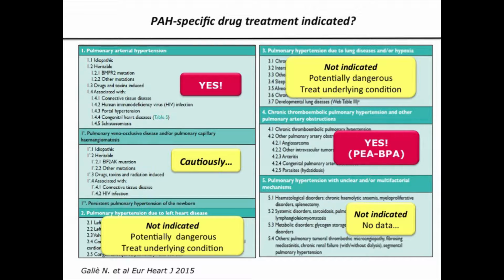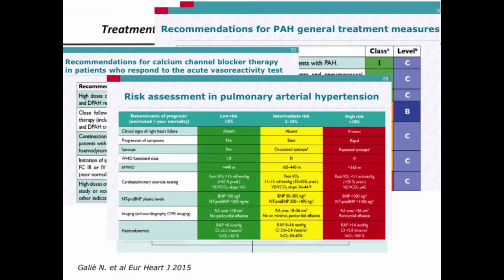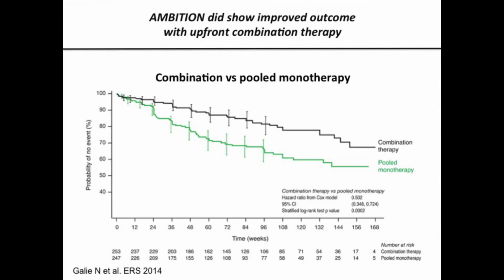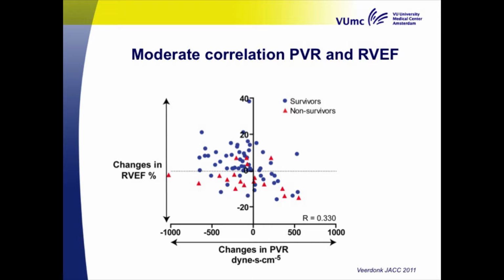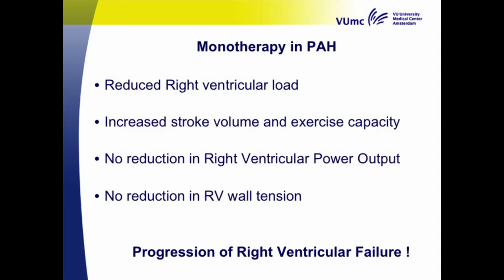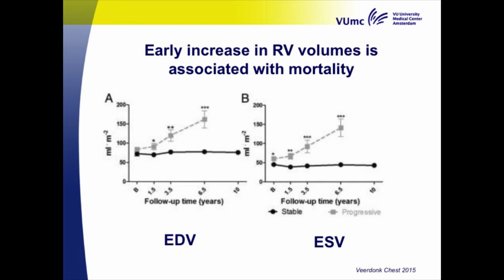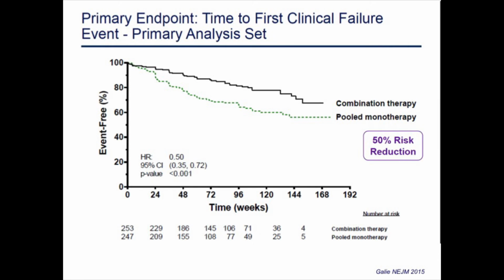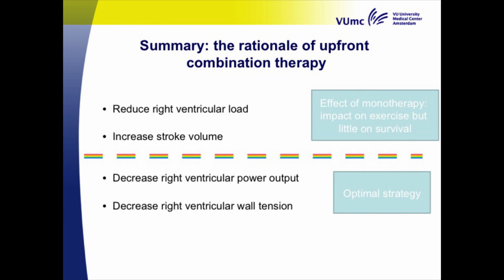Evidence of Efficacy for Add-On Therapy and Upfront Combination Therapy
This webcast reviews evidence of efficacy for add-on therapy and upfront combination therapy in the treatment of PAH. to claim CME credit or learn more about the Pulmonary Hypertension Summit series.

The video was produced by the Cleveland Clinic Foundation Center for Continuing Education and Respiratory Institute.